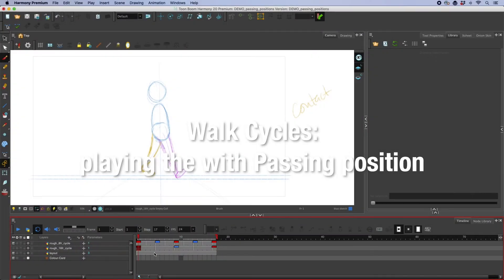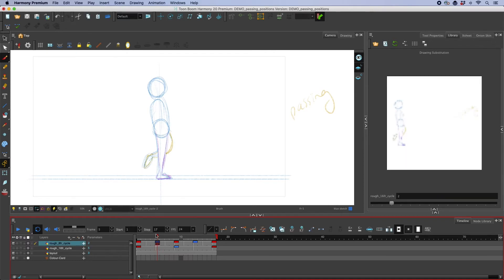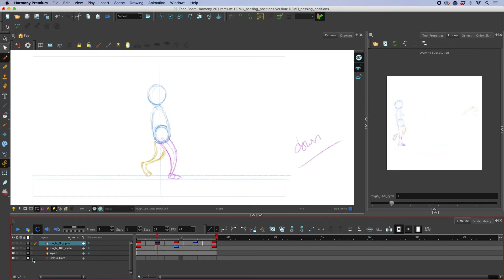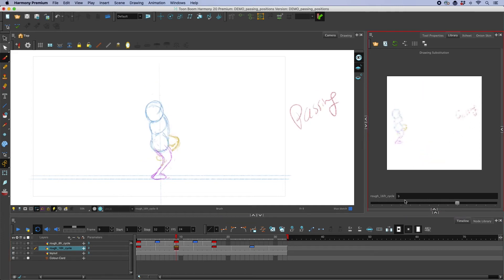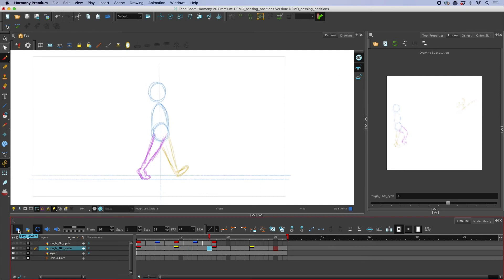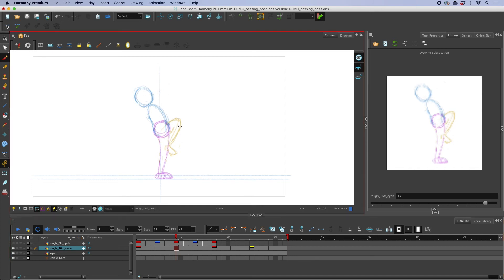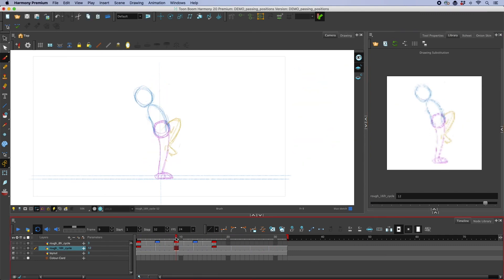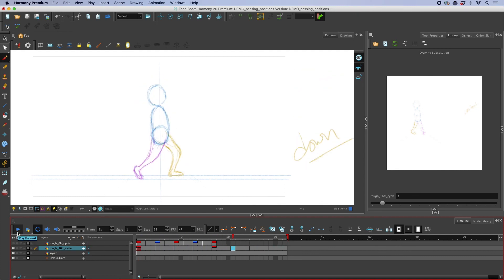Demo: Walk cycle passing positions in Harmony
How changing the Passing Position can affect a walk.